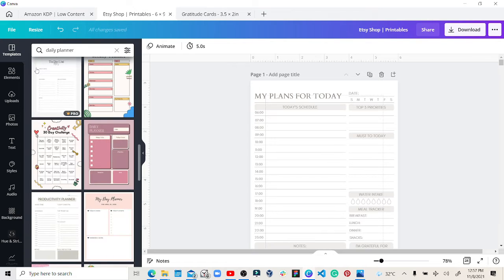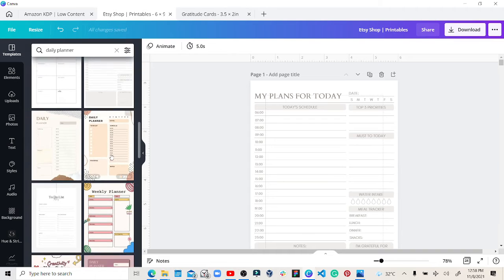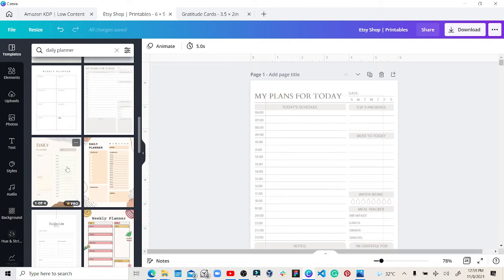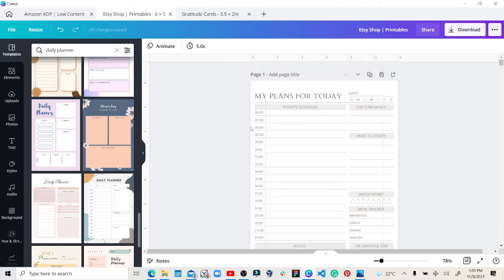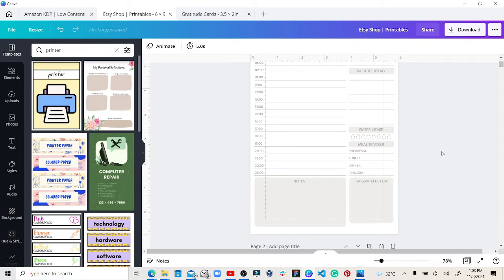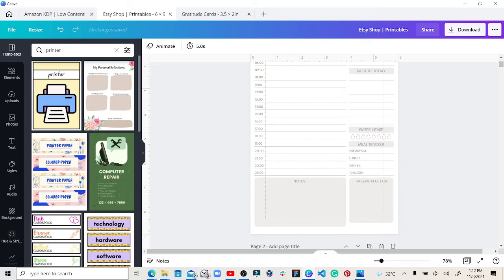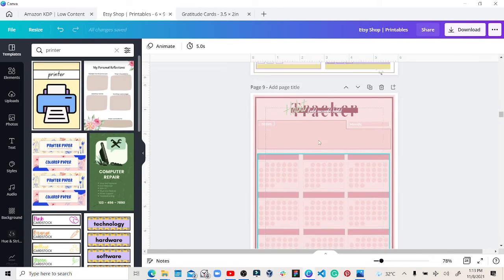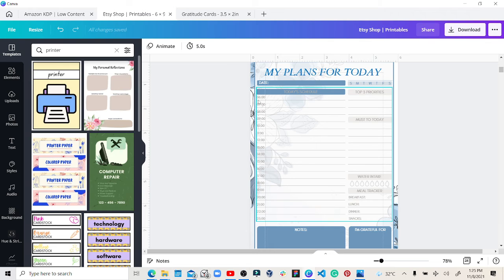Launching an Etsy Store #2 | Tips & more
This video is a continuation of the first Etsy Store Tips & more video.

I hope that this video was informative and helpful to anyone interested in opening an Etsy Store or selling digital products.

1. Create an Etsy a/c & set up your Esty Shop.
2. Be clear & precise on what you want or would like to sell on Etsy [i.e. Printables, Branding Content, etc.]
3. Build your digital product business, whether this is a new or existing graphic design/digital product business.
  (b)  If you start from scratch, do a business model & your brand strategy. This will pay off in the long run by defining your target audience, what your unique value proposition is, and so more.
4. Understanding Etsy; That is, how Etsy works? How to grow your brand on Etsy?
5.  When starting from scratch, plan & have a launch strategy.
6.  Understanding & Conducting Market Research for your niche/ Unique value proposition. Utilizing tools such as Marmalead | eRank | Keywords Everything.
7. Bulk designing your digital products if that is the route you decide to go. Bulk designing is just dedicating a specific & realistic timeline to plan and design all your digital products.
    Once you follow steps #1-#7 do the following:
8. Consider all possible hosting options and choose the best one.
9.  Design all your Digital Products first for your respective hosting options.

** These are general tips and tips and tips I've gathered from research and my experience thus far. These are in no chronological order, everyone will start at different points in their own journey but the KEY thing is creating a strategy that works for you with where you're at.

Timestamp:
Printable Habit Tracker Design | 0:25.
Tips on creating digital products for Etsy | 0:50.
Tip #3: Focusing on your business model & brand strategy | 12:30.
Synopsis of a Business Model & Building your Brand Strategy | 13:00.
Choosing a viable (digital) product [Marginal Return; Being Optimal & Efficient] | 16:45.
Business Model: Prototyping  | 22:05.
Business Model: Navigating your Environment  | 23:30.
Business Model: Proving it & testing your Business Model | 24:00.
Business Model: Pitching your Idea | 24:25.
Creating your Brand Strategy | 25:20.
Tip #4: Understanding Etsy | 30:30.
Tip #5: When starting from scratch, plan & have a launch strategy | 32:00.
Tip #6: Understanding & Conducting Market Research for your niche/ Unique value proposition | 32:20.
Tip #1-#6 Recap | 34:05.

🔐-"It's not about how much money you make, but how much impact & change you can create"

I do hope you all have a great day!!